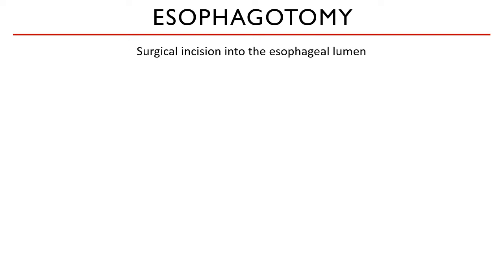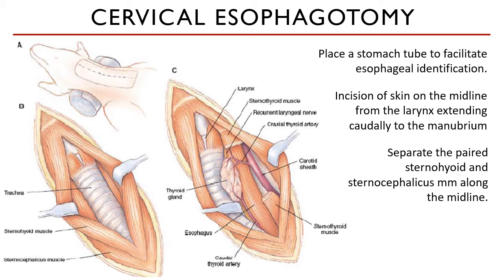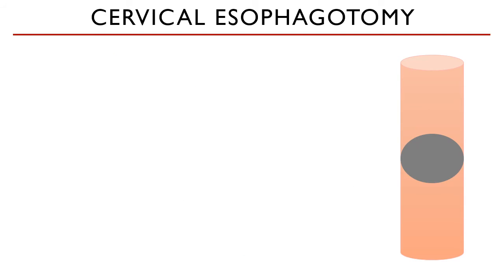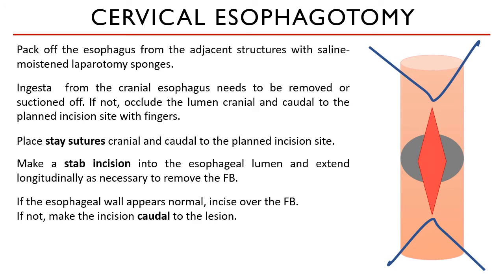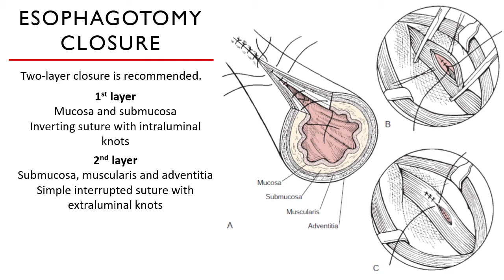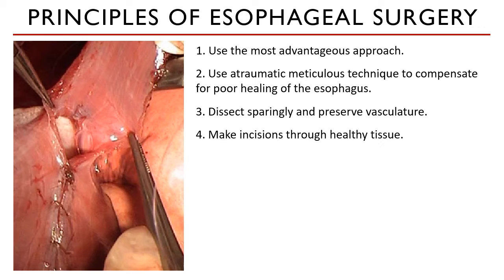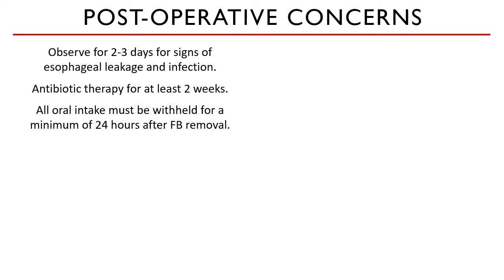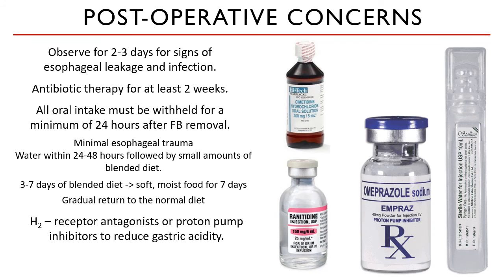Lecture 6.5 Esophagotomy